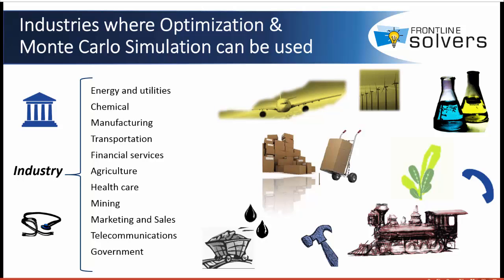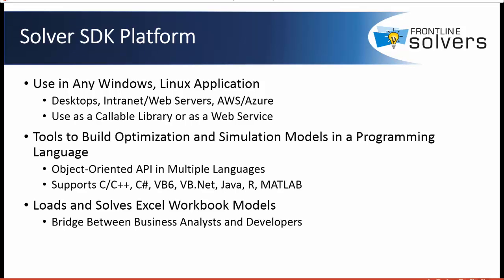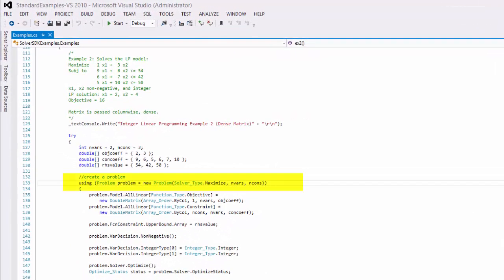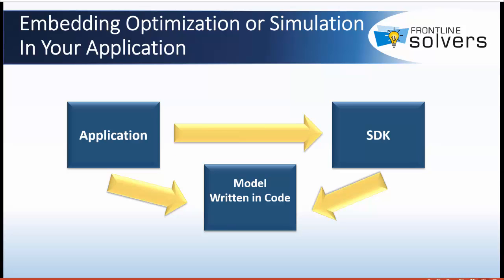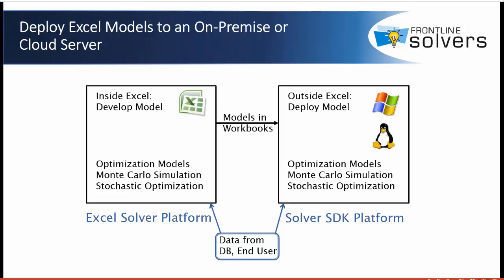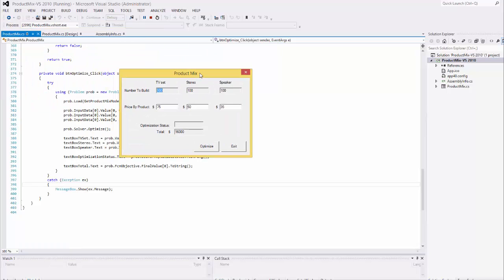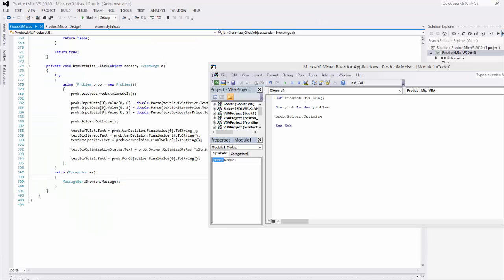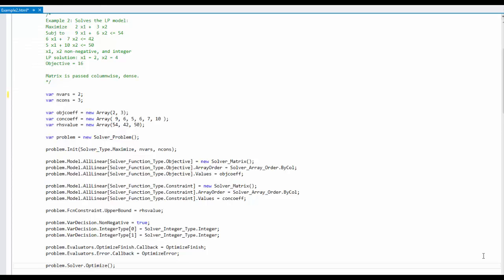Bring the Power of Optimization and Simulation to Your Application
This video provides an overview of Solver SDK products and their paybacks. Learn how you can use Solver SDK to bring the power of optimization and simulation to your application.